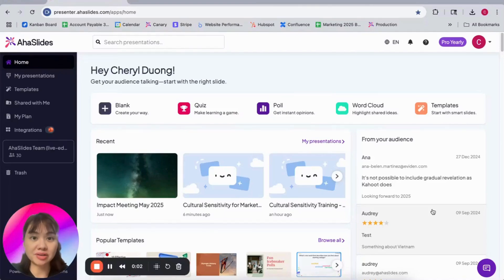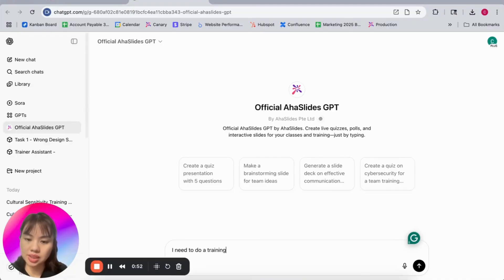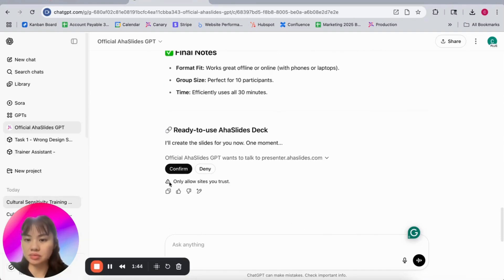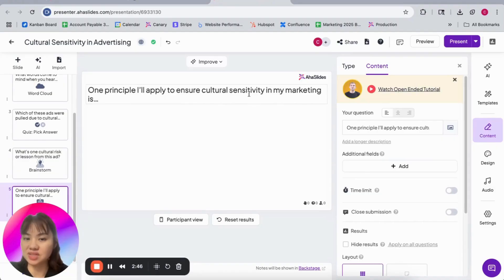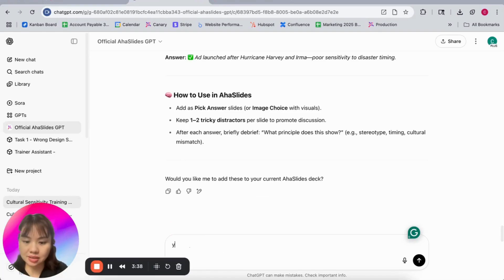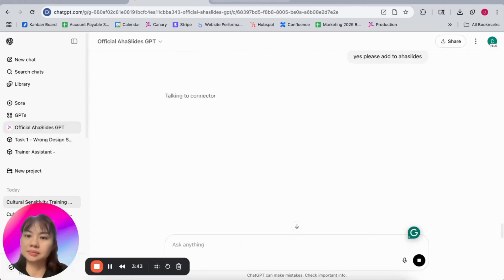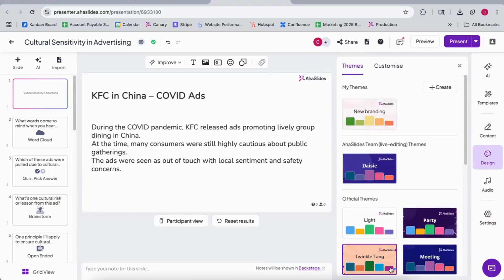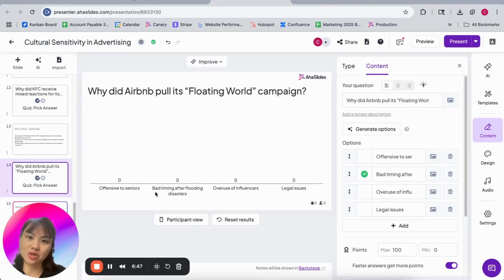Introducing AhaSlides GPT: Create Interactive Presentations Instantly with AI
Meet AhaSlides GPT – your new AI assistant for creating interactive presentations in seconds.

In this quick demo, Cheryl from AhaSlides shows you how to:
- Generate full slide decks from simple prompts
- Add polls, quizzes, and word clouds instantly
- Customize everything through a ChatGPT-style interface

Now available in AhaSlides and GPT Store
Try it today and let us know what you think!
AHASLIDES - The Power of Engagement
Interact with us...